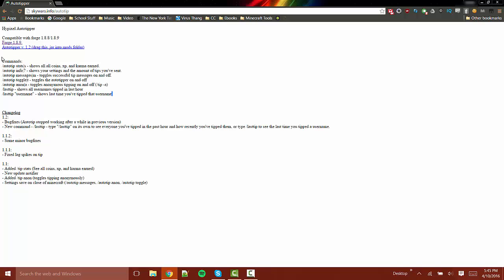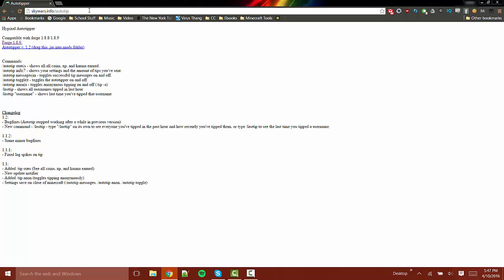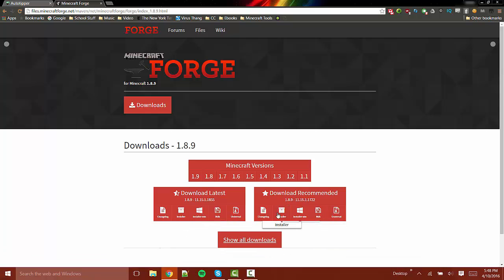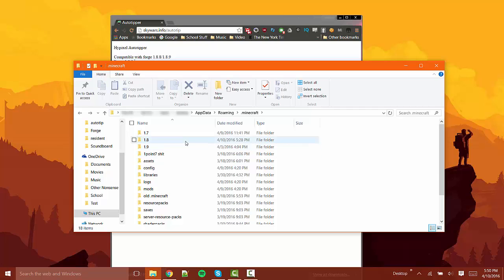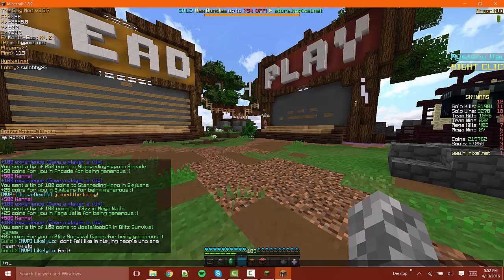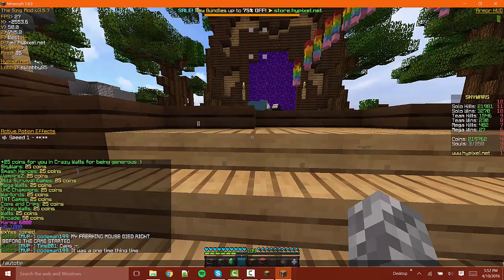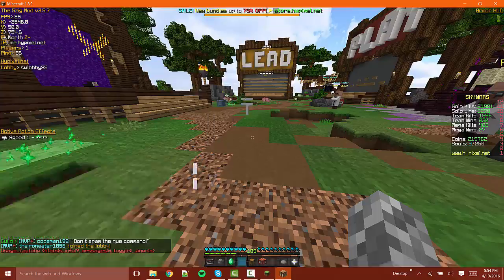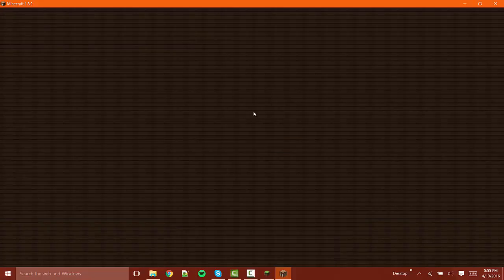Hypixel Autotip Release [WORKING] (Forge 1.8-1.11)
Autotip is not bannable.